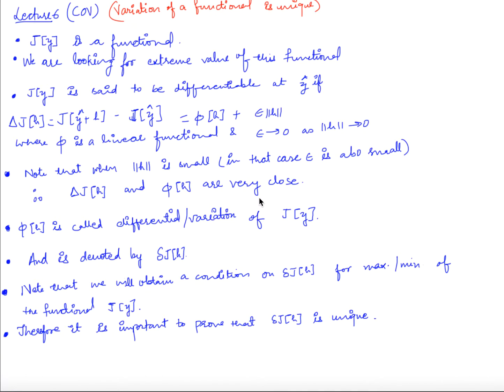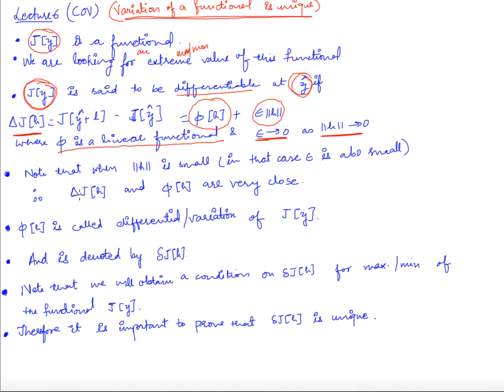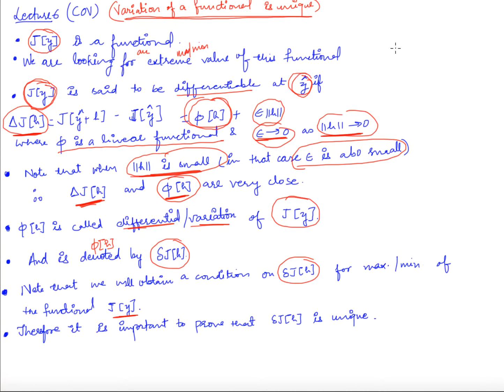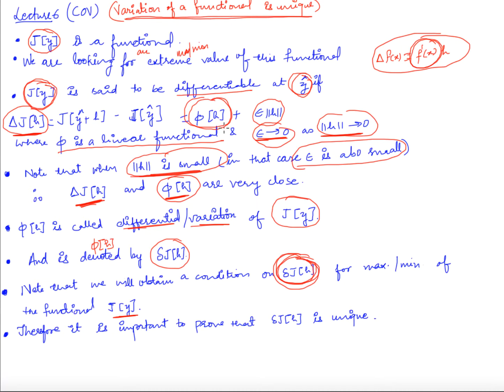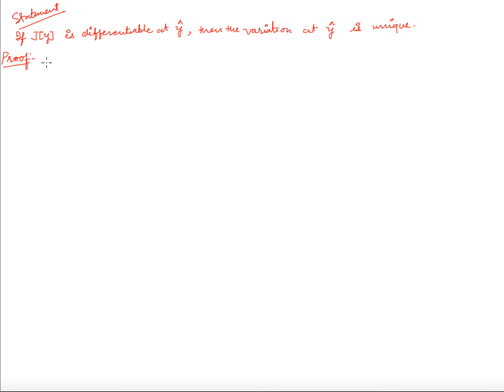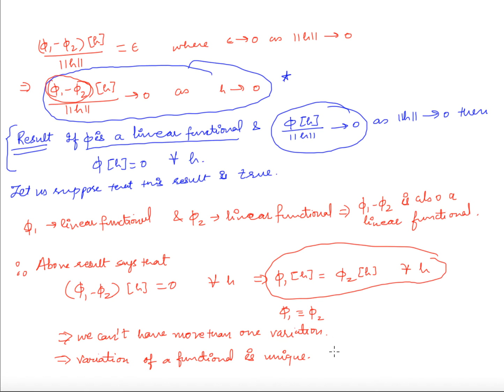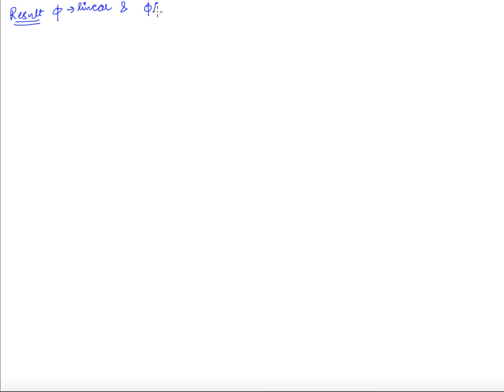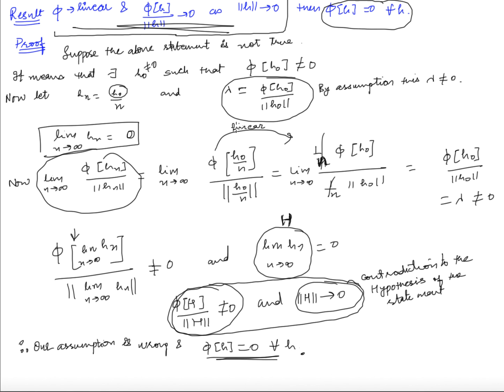Lecture 6: Variation of a functional is unique.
Variation of a functional is unique.

Advantages
1. Latest Questions for Preparation of different examination such as UGC, IAS, NBHM etc.
3. MCQ Quiz on the previous videos